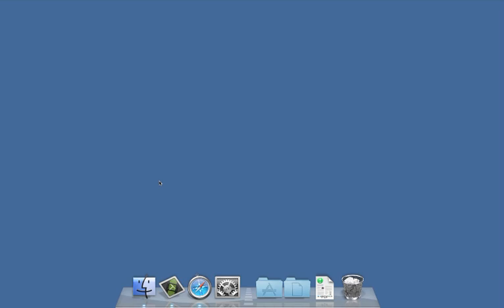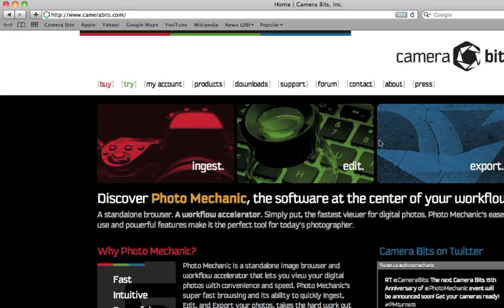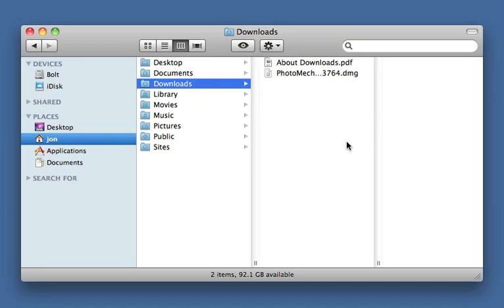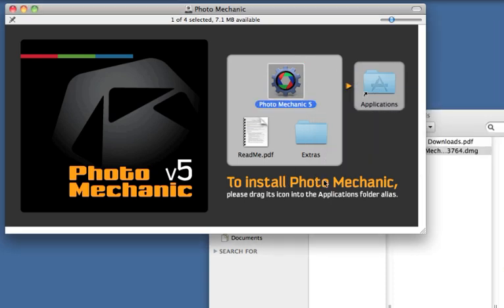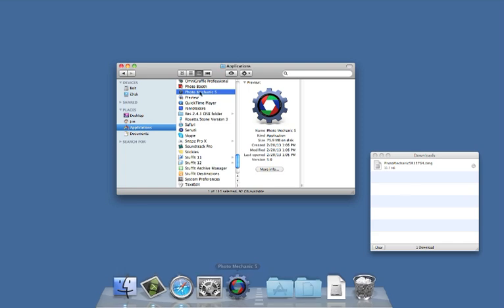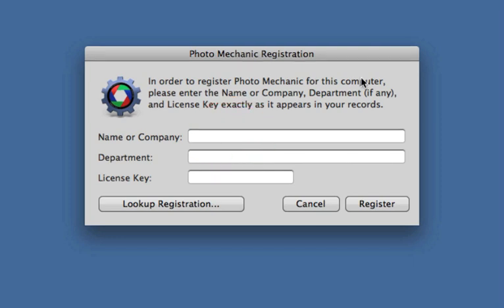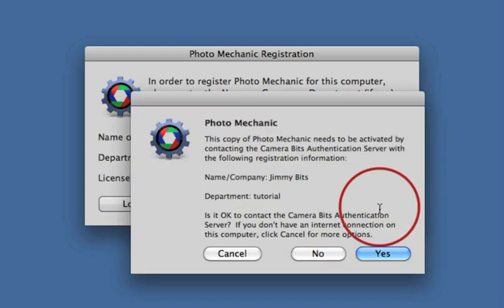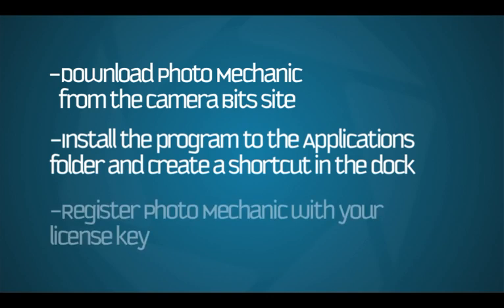Photo Mechanic Installation for Mac